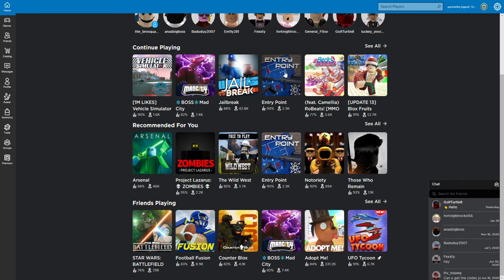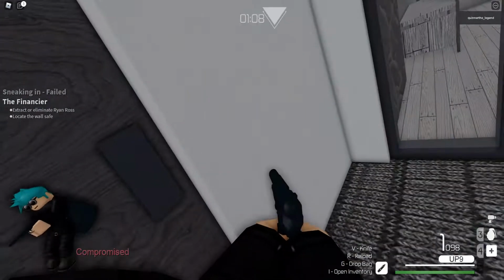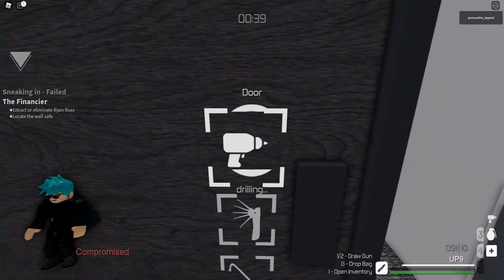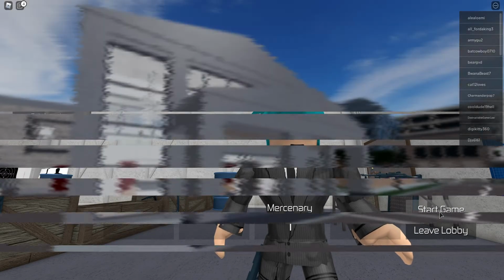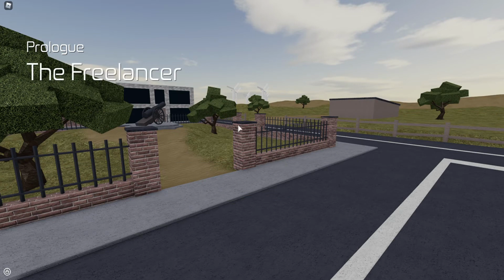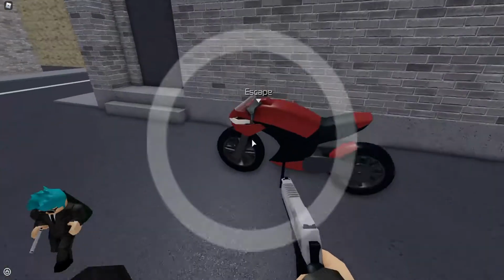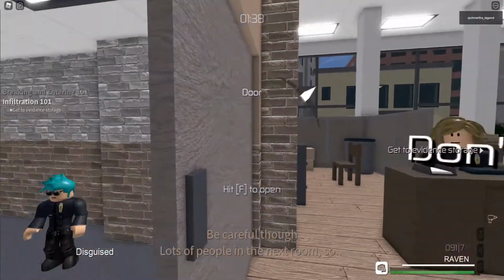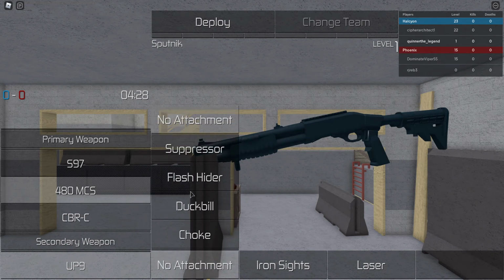Roblox lets play!!!! (Entry Point)